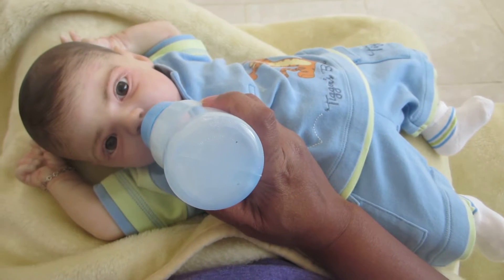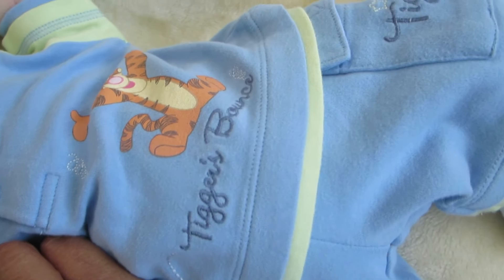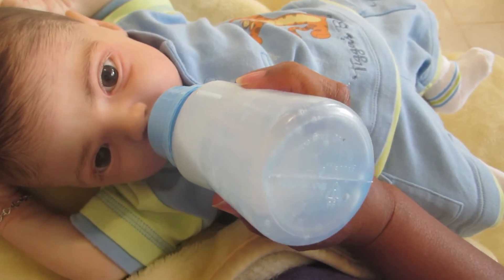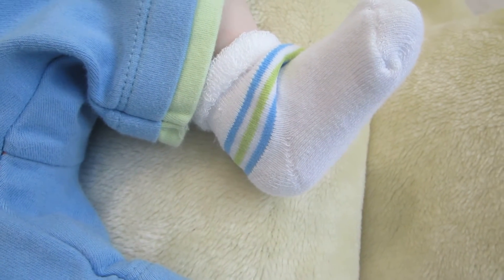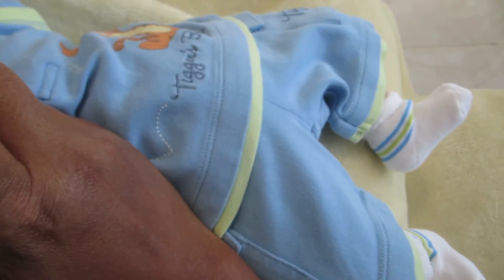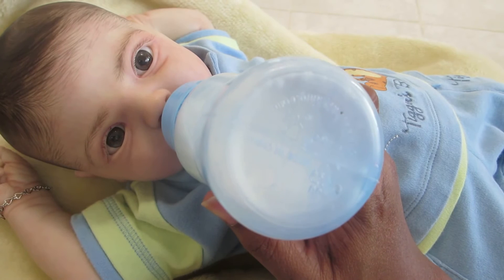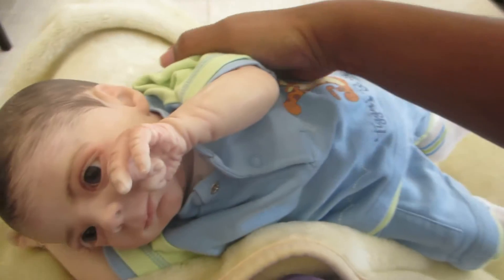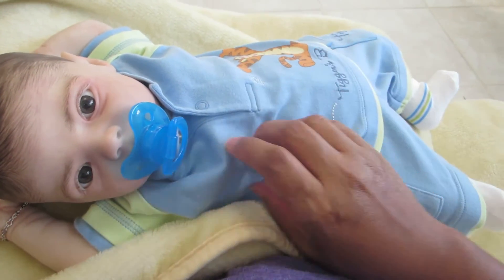Disney Monday with Brice.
Disney Monday with Brice and Tigger.